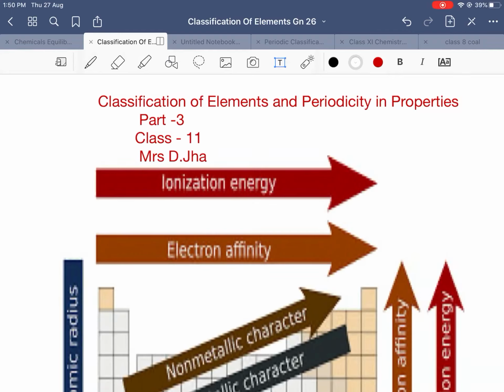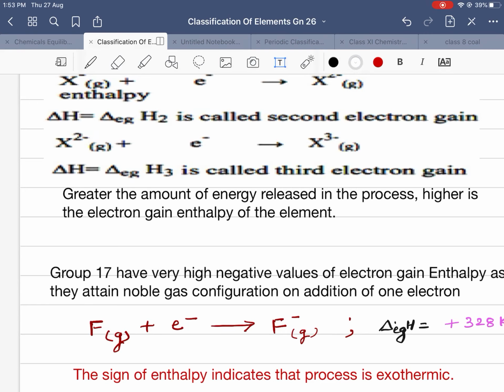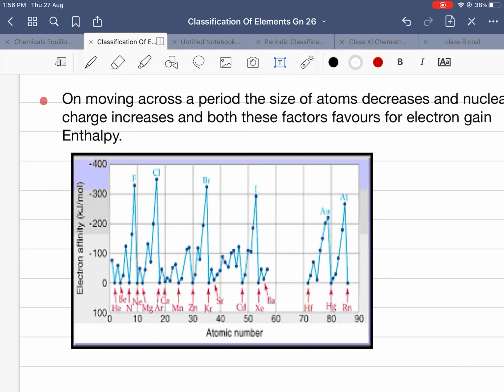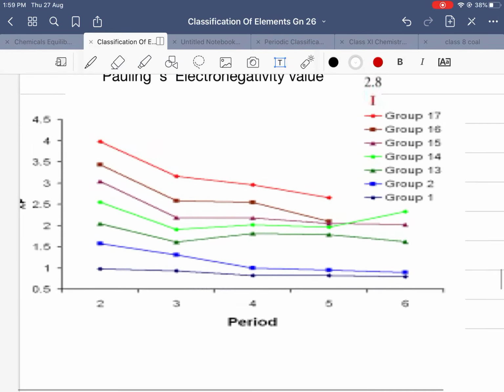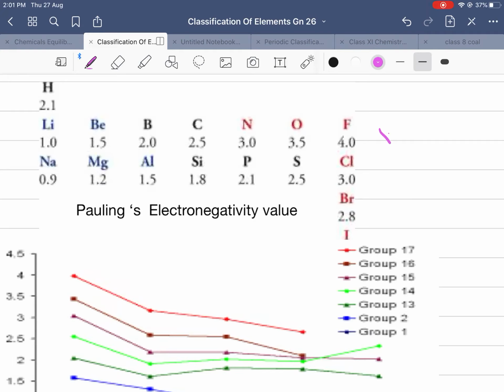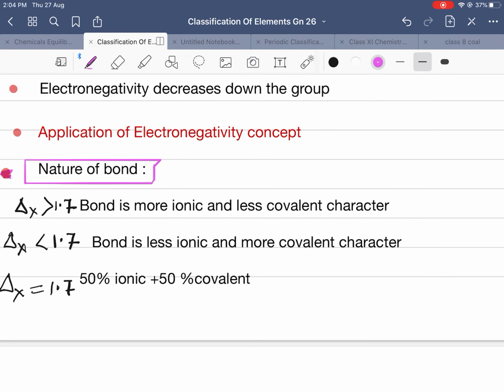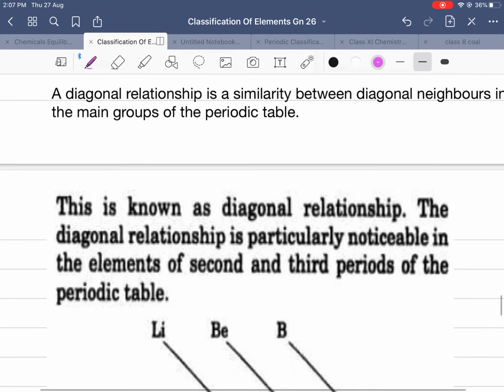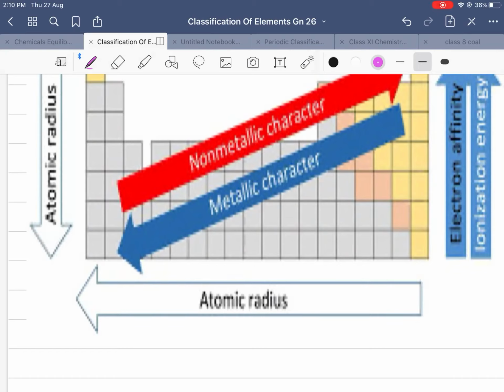Classification of Elements and Periodicity in Properties Part 3 Class XI by Mrs D Jha